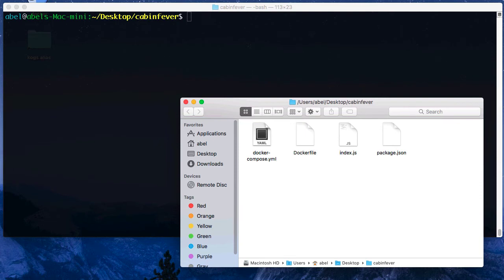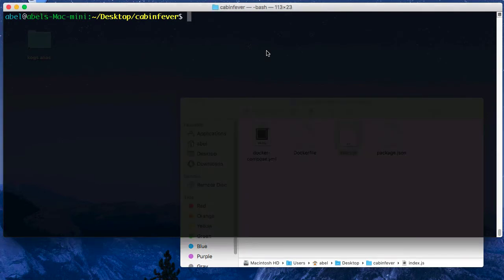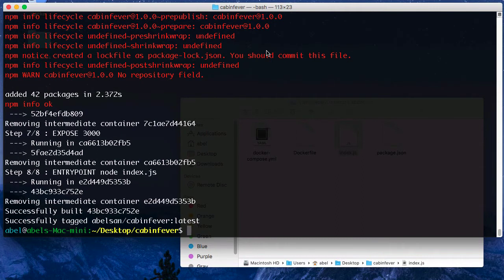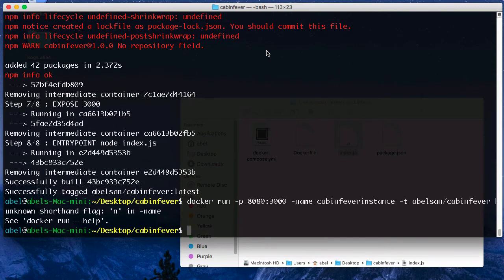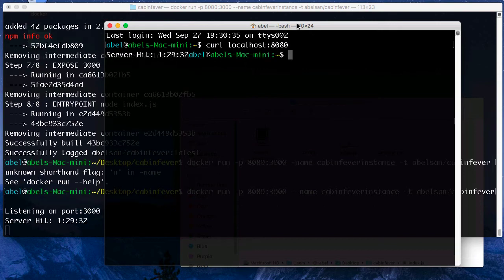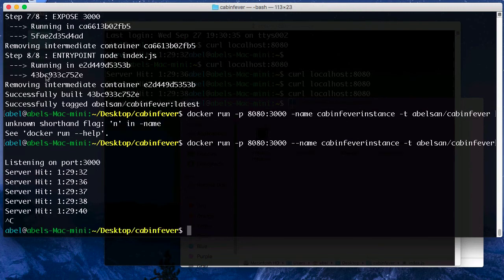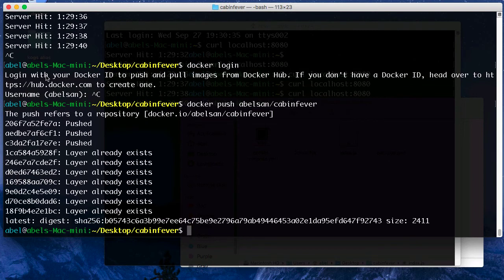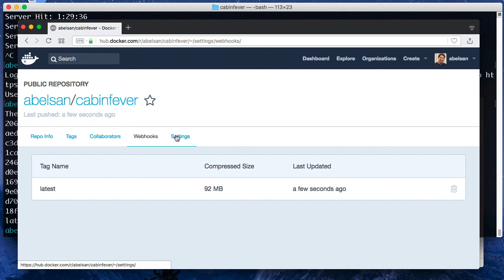Create docker image and upload to docker hub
Create a NodeJS docker image and upload to docker hub